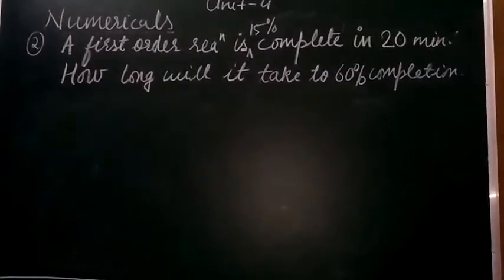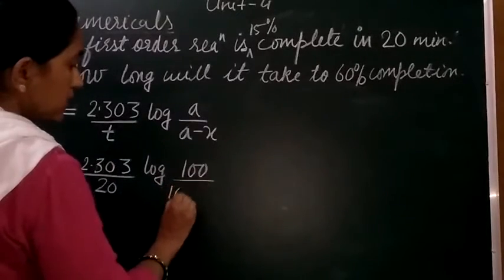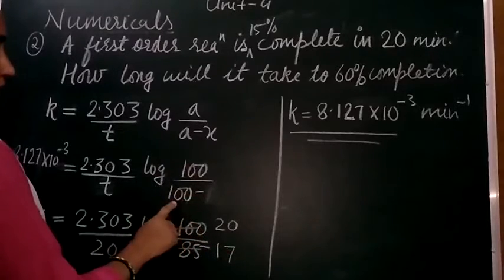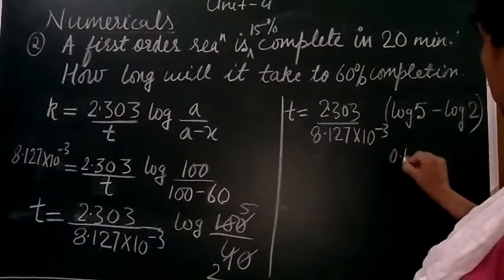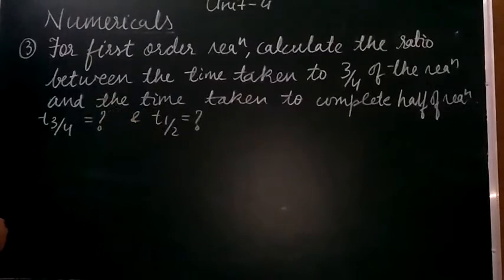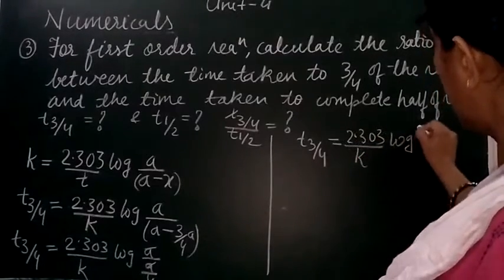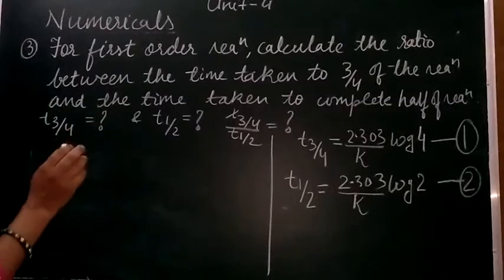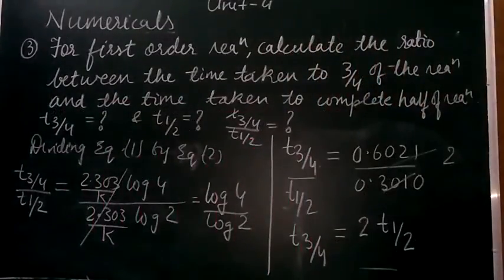Numerical on integrated rate equation (2)